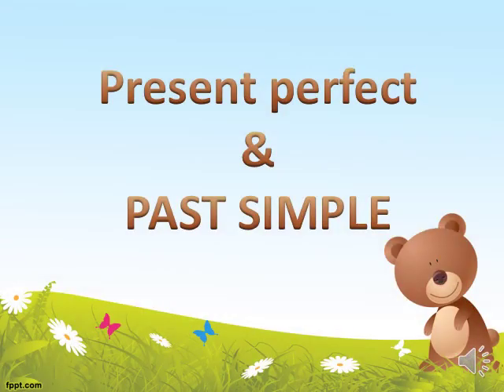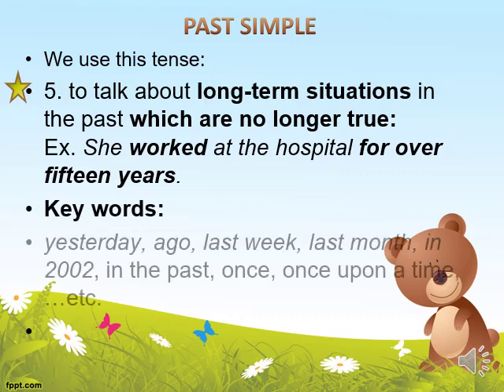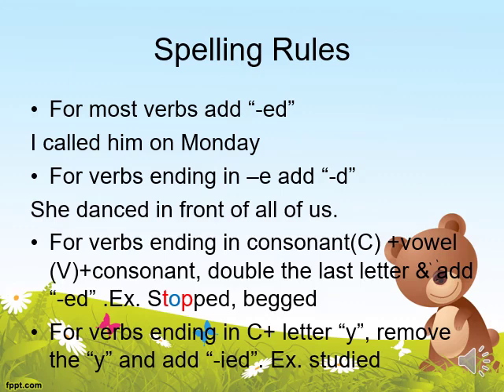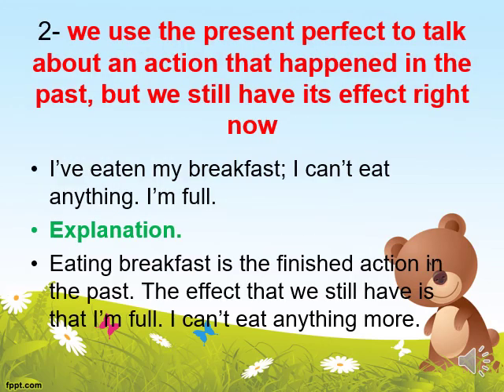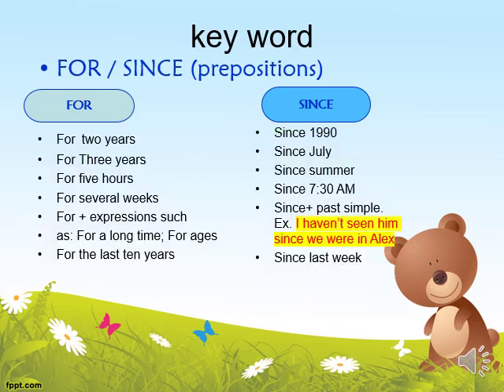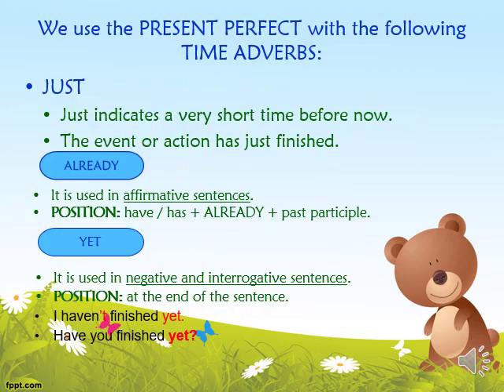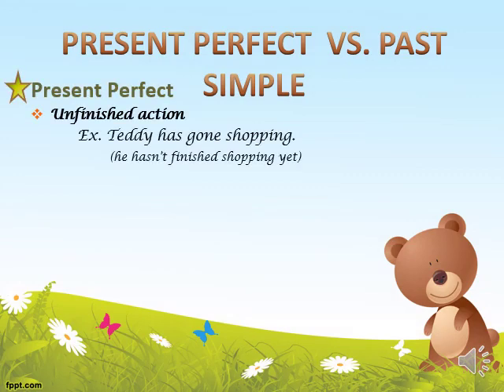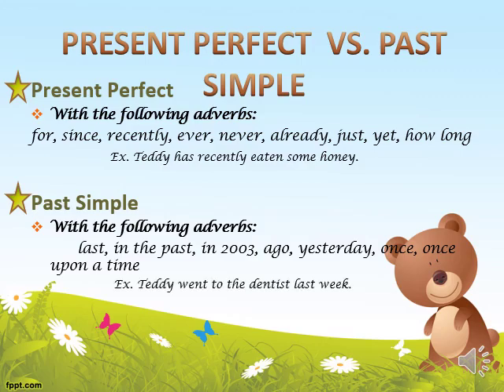GENN042_Part One Present Perfect Vs Past Simple Grammar Drills 16356 1